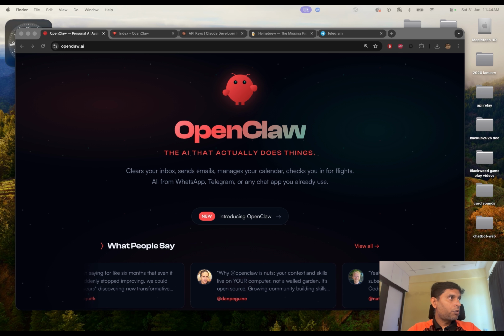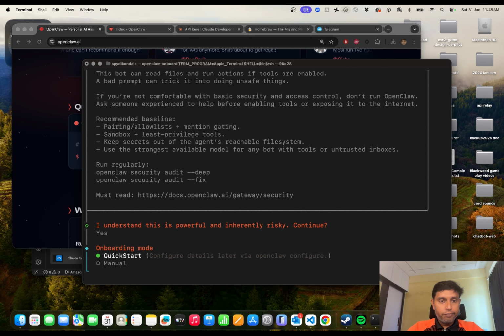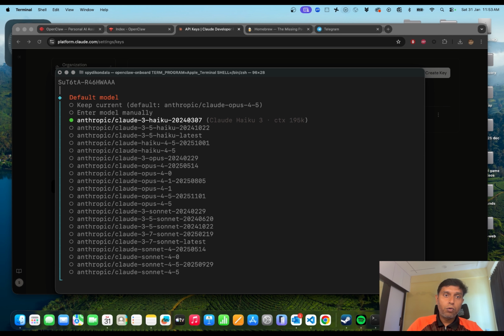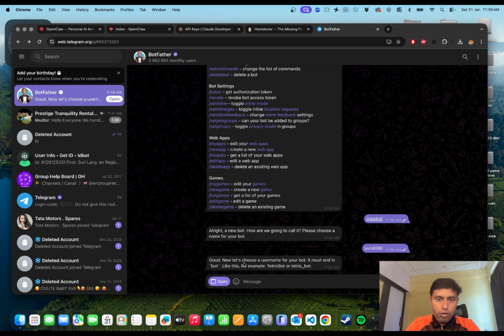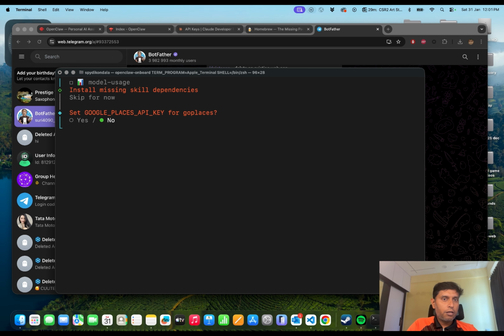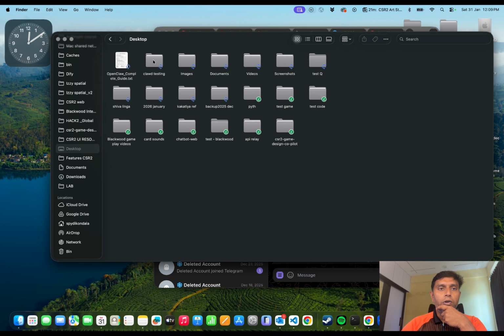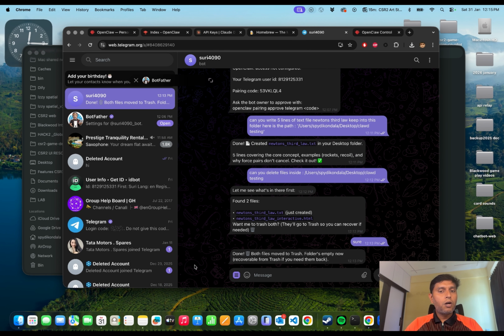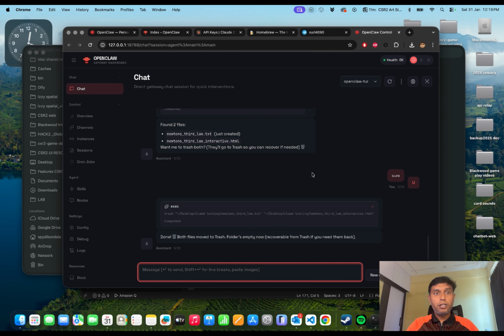OpenClaw Tutorial: How to Run a Local AI Agent (2026 Guide)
This is a complete OpenClaw tutorial showing how to install and run a local AI agent in 2026.

OpenClaw is a self-hosted, local-first AI assistant that can proactively execute tasks, control the browser, and integrate with your workflow — all on your own machine.

Covered in this guide:
– OpenClaw installation (step by step)
– Local AI agent architecture
– Live demo of real automation

If you want a private, local AI agent that actually does things — this is it.

openclaw tutorial
openclaw install
local ai agent
self hosted ai tutorial
ai agent setup
open source ai
local llm automation